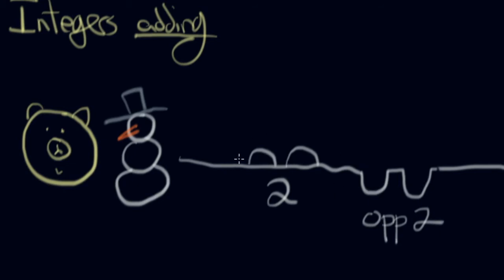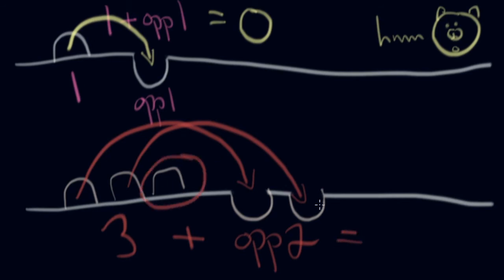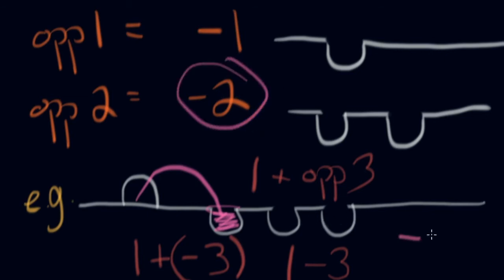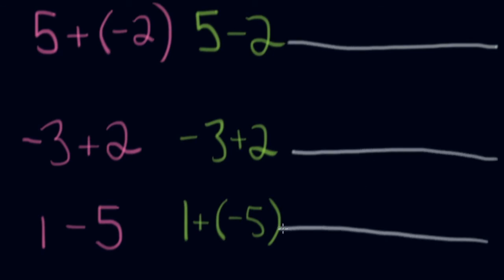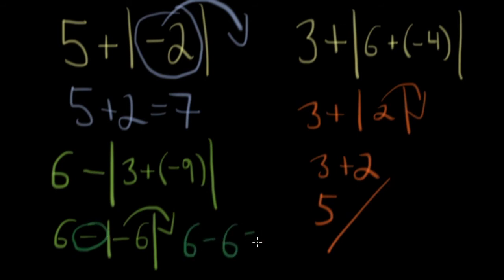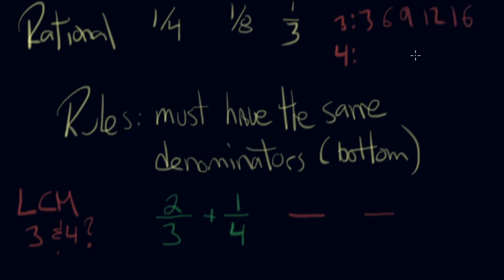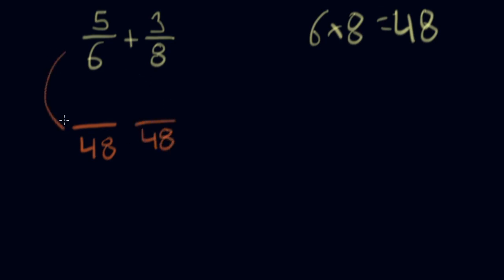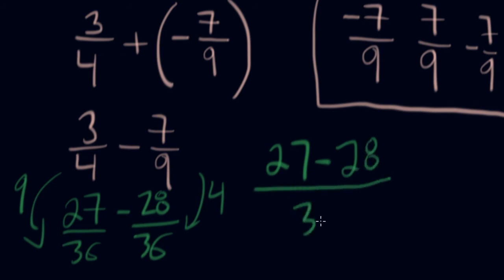Adding Integers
Learn how to add integers using a holes and piles visual.